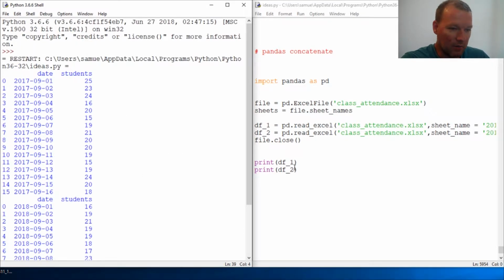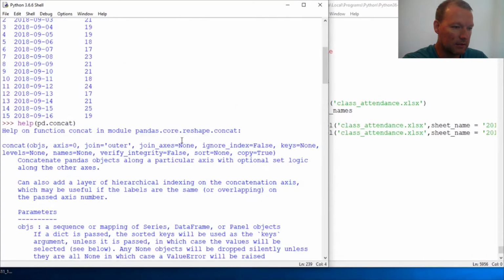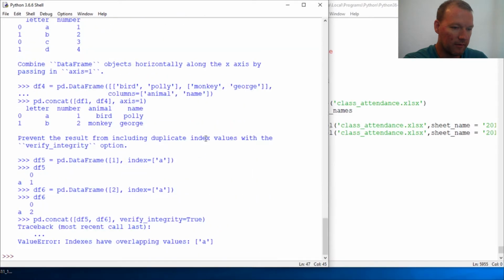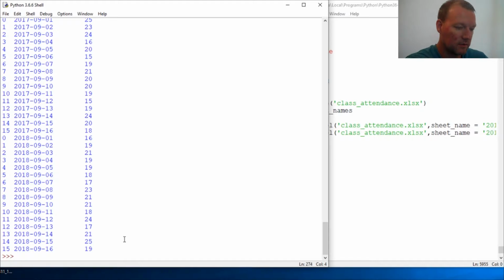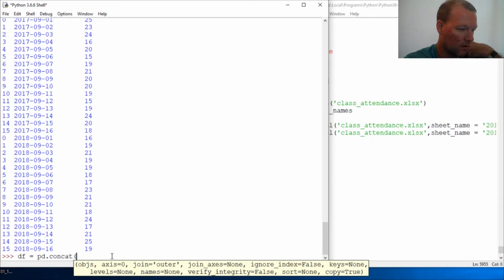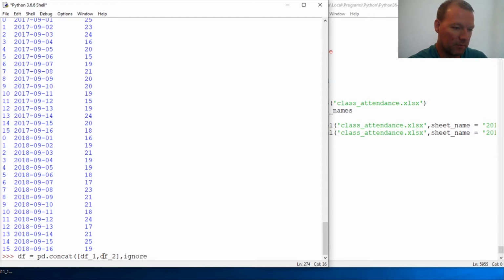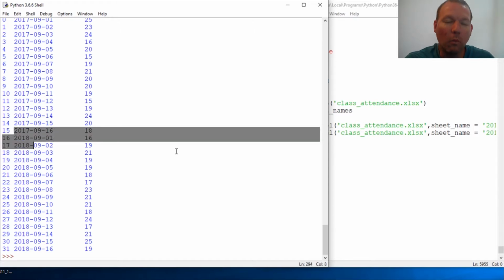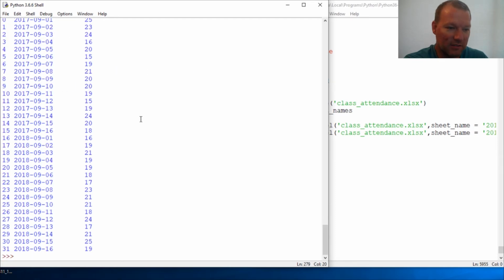Python Basics Tutorial Pandas Concatenate Function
Learn how to concatenate pandas dataframes along the index